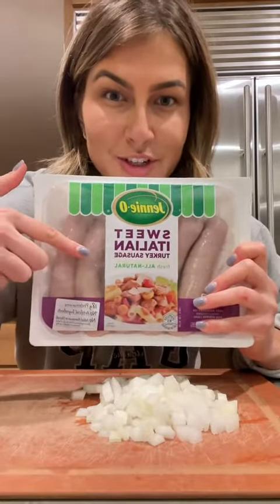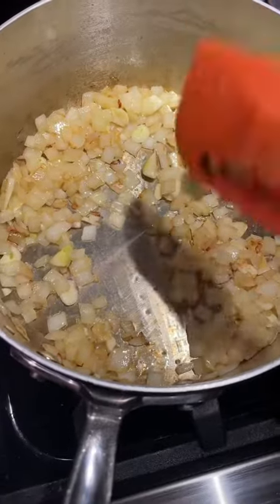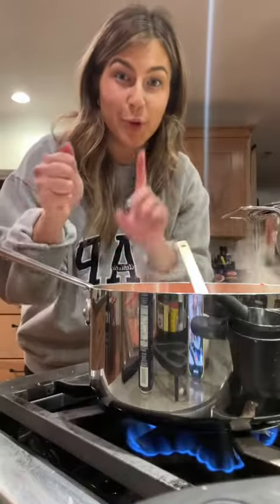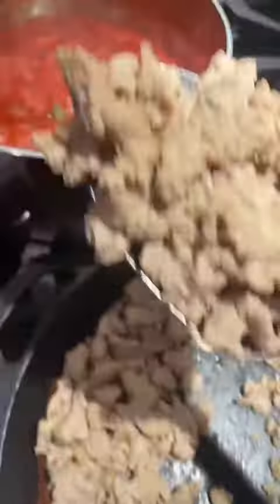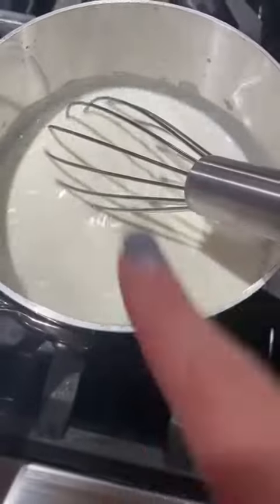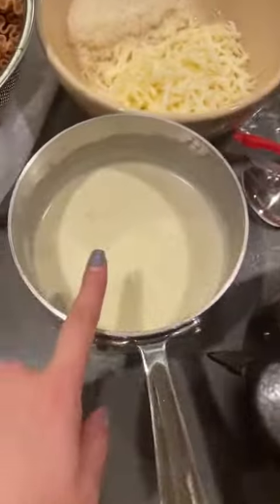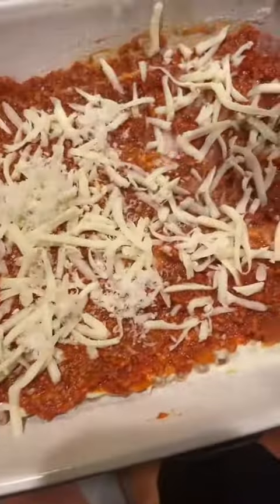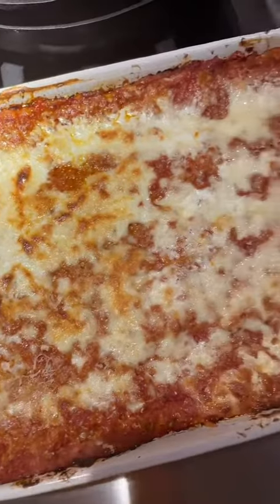we’re calling this a cooking vlog, mid-effort lasagna edition 😮‍💨